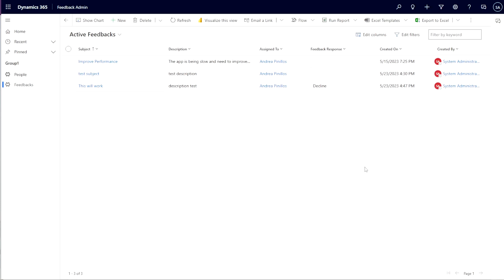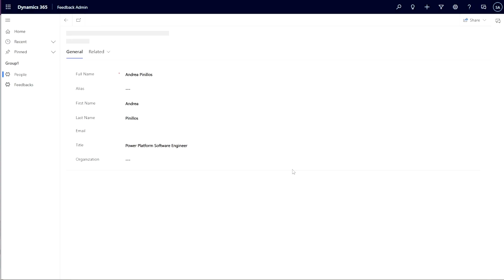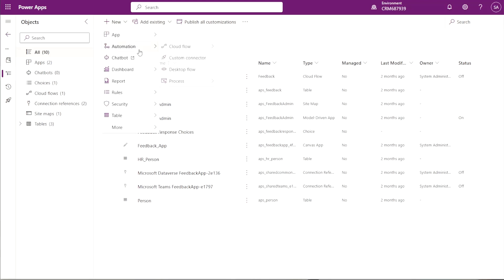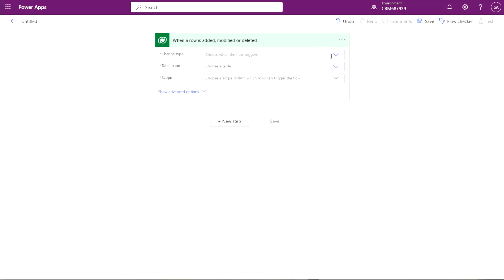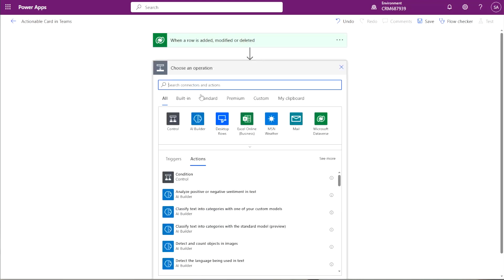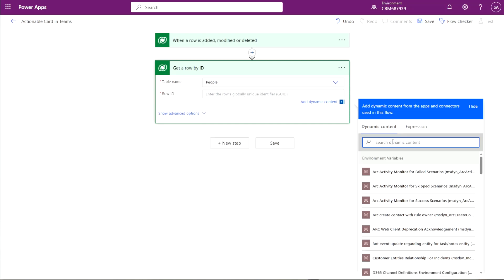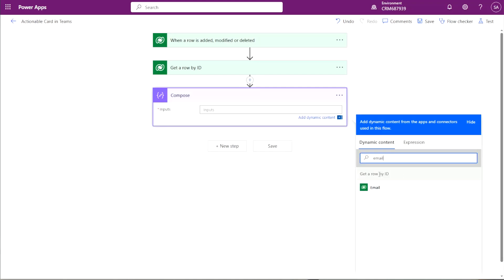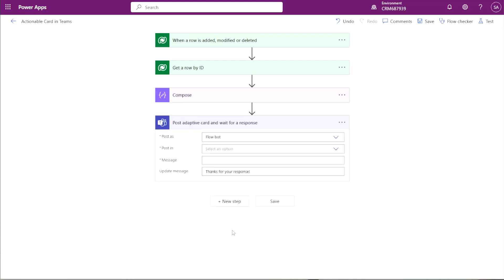Integrate Power Apps with Teams using Actionable Cards | Part 1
Learn how you can use actionable cards to integrate power apps with teams in the first part of this 2-part series. This video will set up a power automate flow that will send a teams notification with an actionable card. In the next video, we will post the response from the actionable card in teams back to Power Apps.